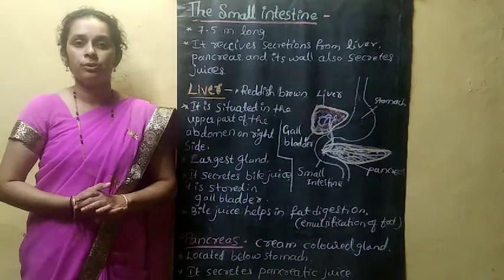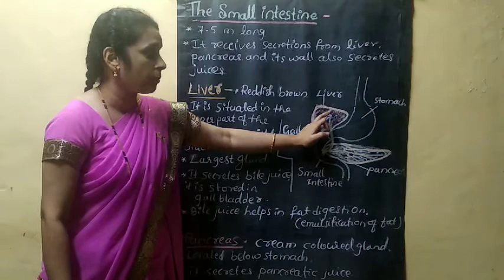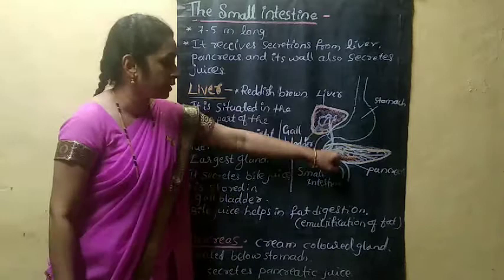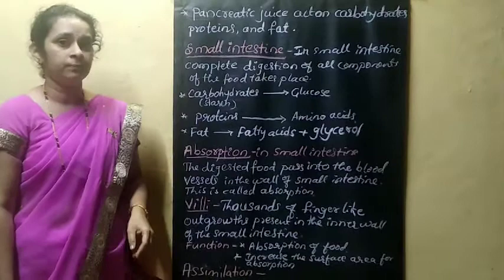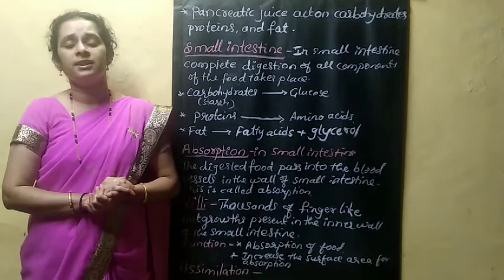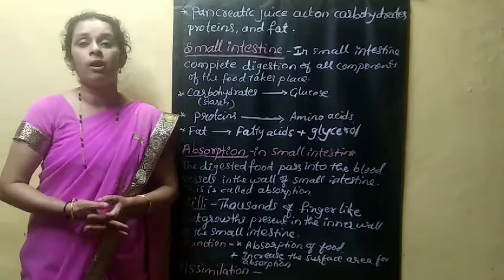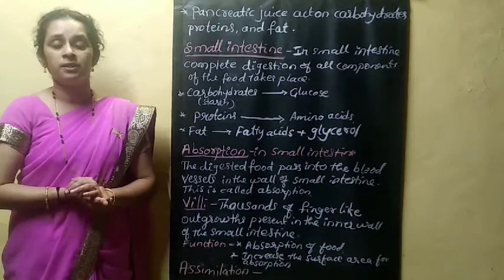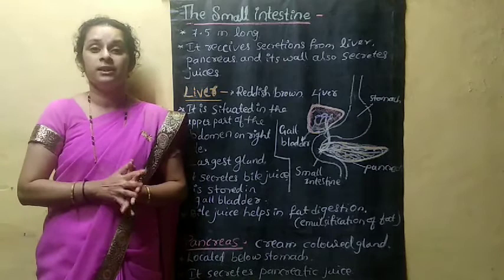Class :7-Science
2.Nutrition in animals